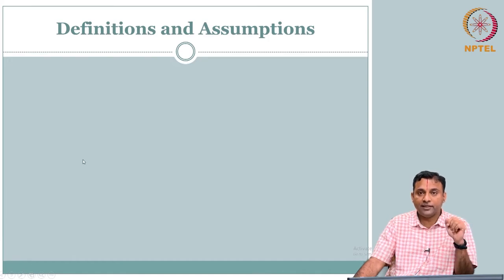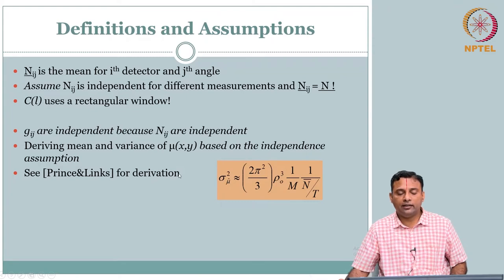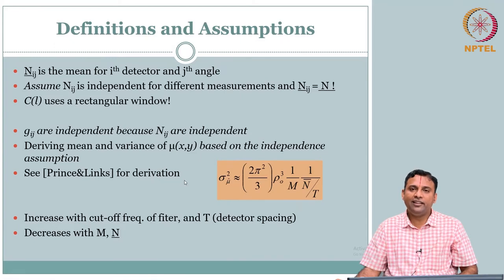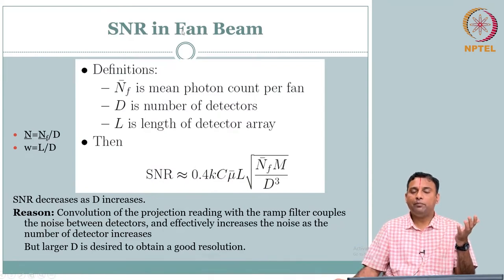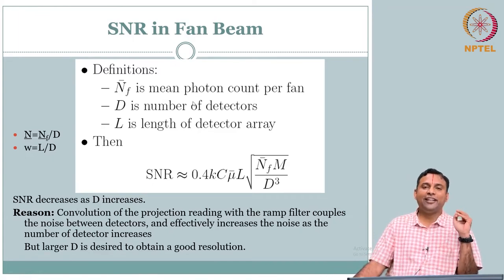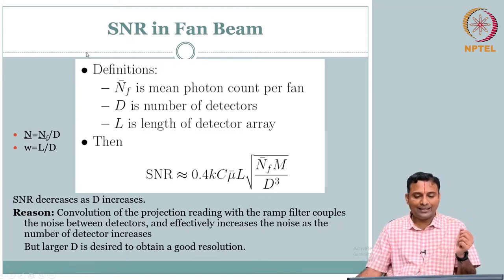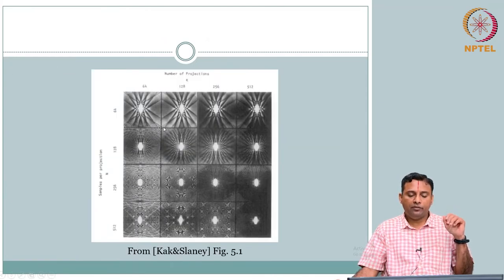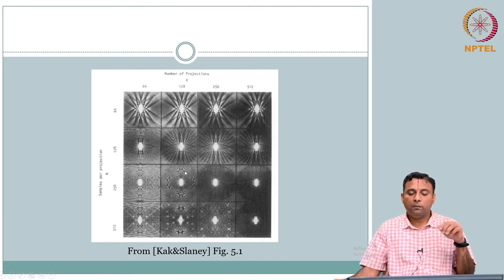CT_IQ_Artifact swayamprabha CH31SP